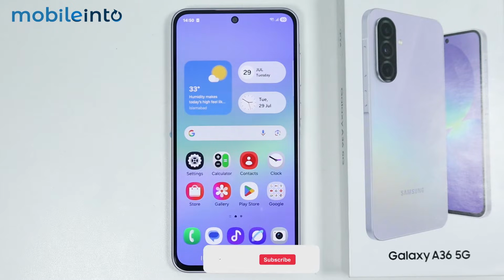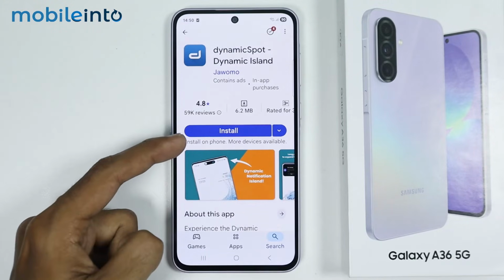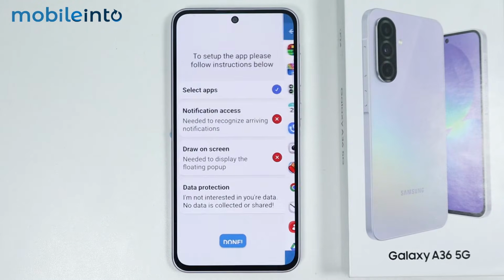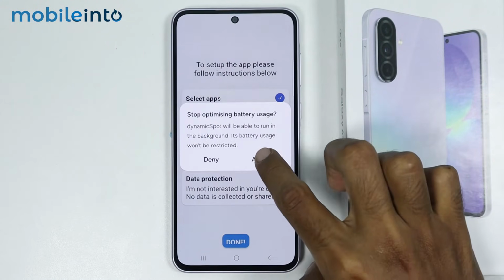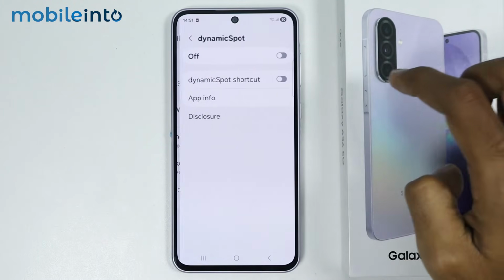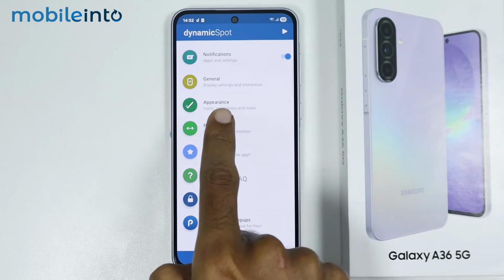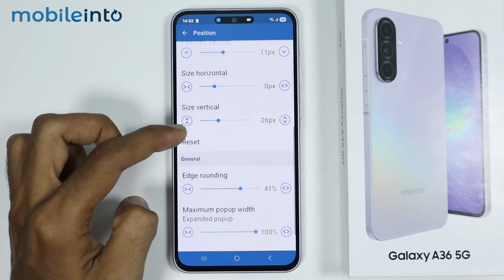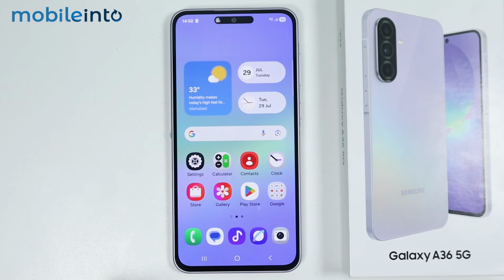How to Install Dynamic Island in Samsung A36/A56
In this video, we will learn how you can install dynamic island in samsung a36/a56. If you want to set dynamic island or find dynamic island settings in samsung a36/a56, follow these steps.